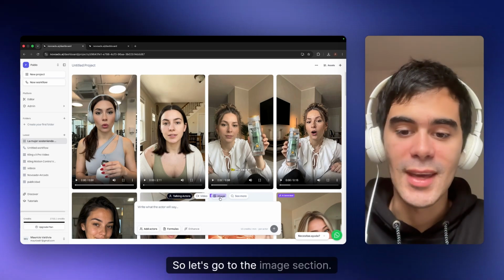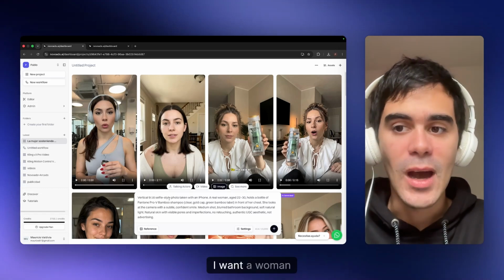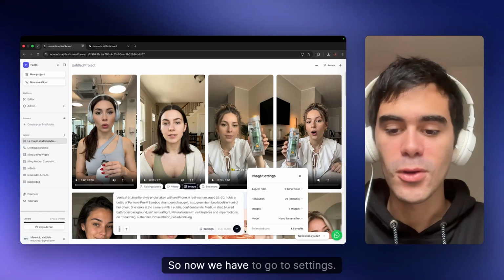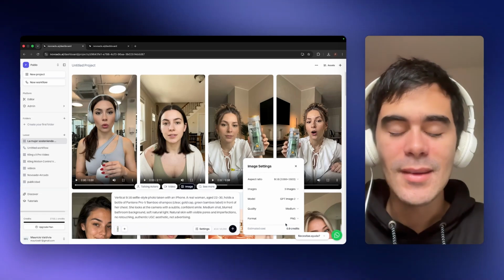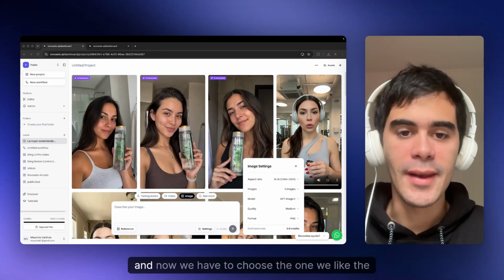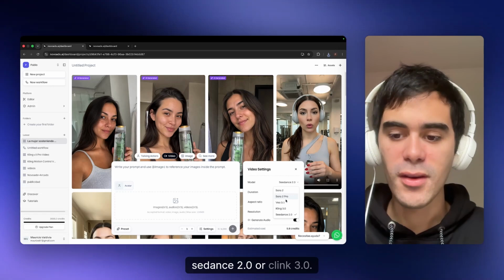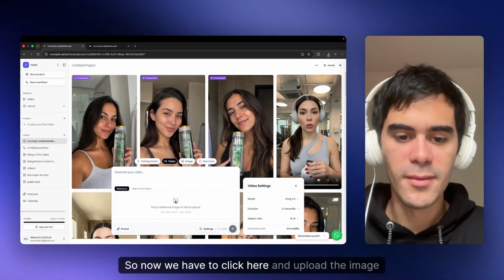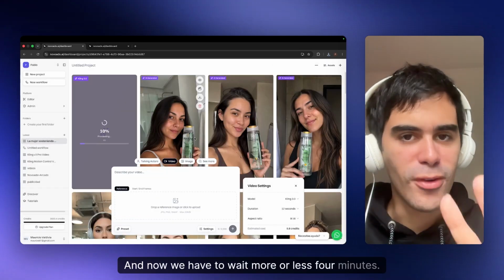How to Create Hyperrealistic UGC Videos with AI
Discover how to create hyperrealistic UGC videos with AI in minutes! Learn to optimize your performance creatives using advanced tools like Seedance 2.0 and gpt-image-1 to generate authentic and effective content.

This tutorial shows you step by step how to transform images into impactful videos that capture the essence of User Generated Content. Use keywords like 'AI videos', 'hyperrealistic UGC', and 'performance creatives' to optimize your searches. Learn to create UGC videos with AI efficiently, using methods that ensure consistency and realism effortlessly.

I'm Pablo, co-founder of novoads.ai the platform for creating high-performance visual content with artificial intelligence.

In this video, you'll learn how to create a professional quality UGC-style video, ideal for marketers and entrepreneurs looking to integrate AI into their content strategies. This approach is perfect for those who want to reduce costs while increasing the effectiveness of their campaigns.

📌 In this video you will learn:
- How to create an account on NovoAds to start the process.
- How to generate a realistic image using gpt-image-1 with specific prompts.
- How to create a video from an image using Seedance 2.0.
- The importance of choosing the right model according to the video's language.
- How to adjust video quality and duration to optimize resources.
- How to design a simple script to achieve a naturally paced video.

🎯 Who this video is for:
- Marketers wanting to create realistic UGC content without large investments.
- Entrepreneurs looking to promote products in an innovative way.
- Content creators looking to expand their skills in AI usage.